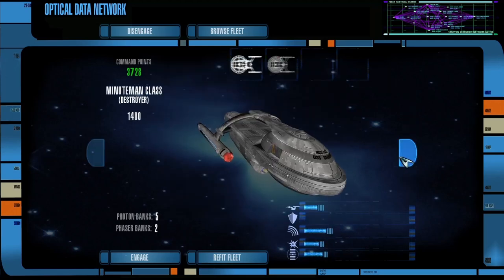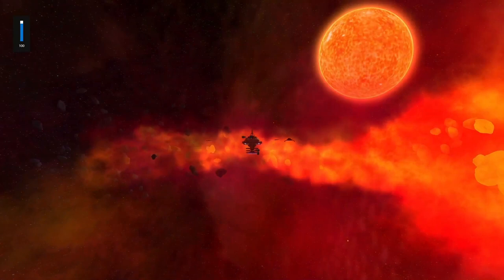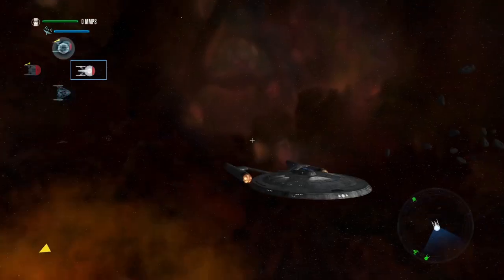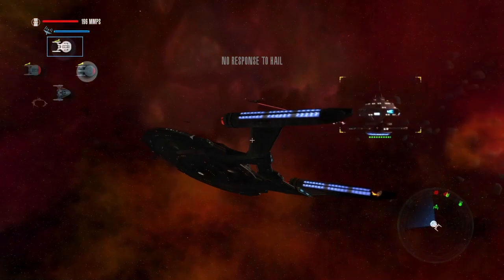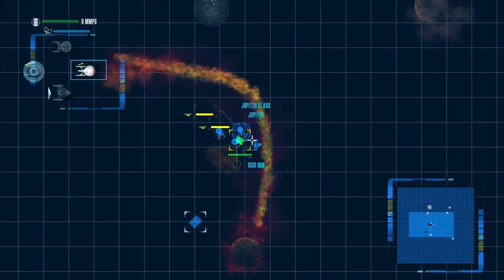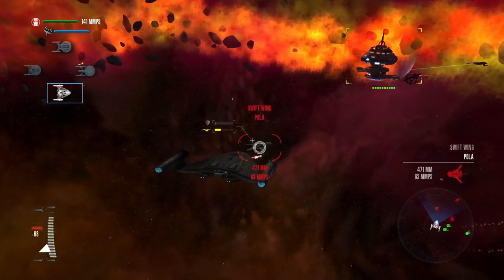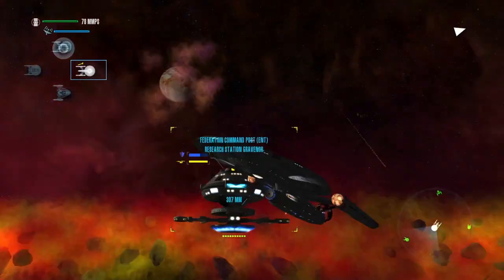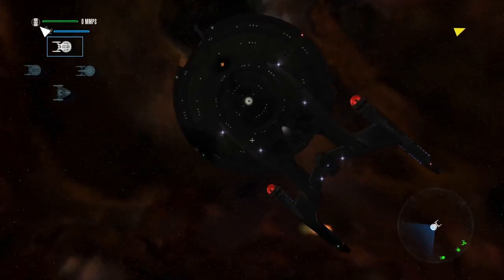Star Trek Legacy Walkthrough Mission 2 | With Commentary